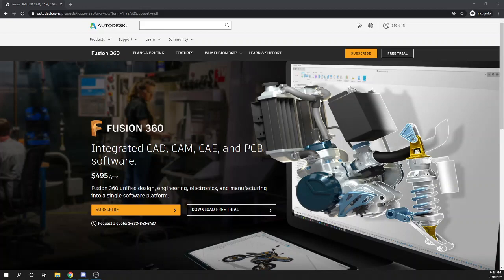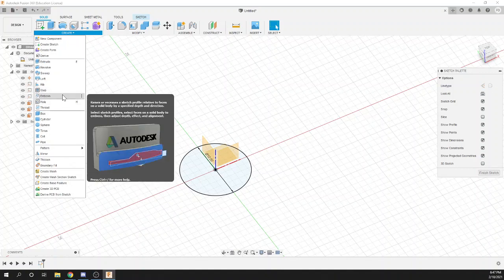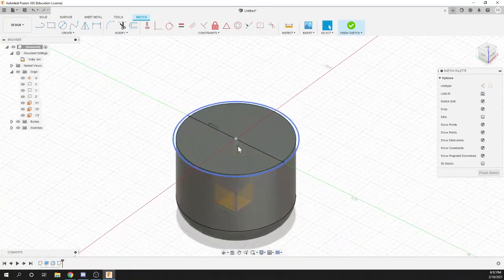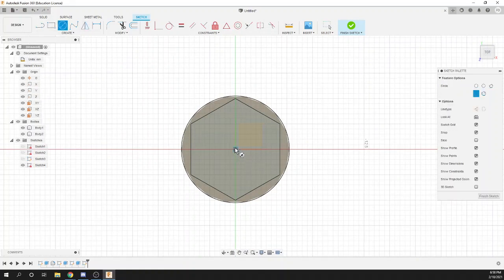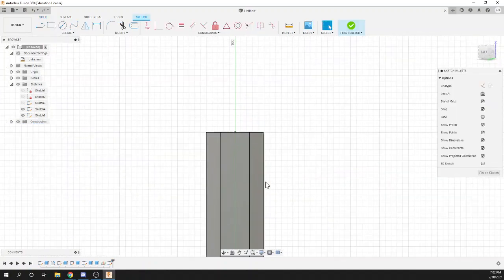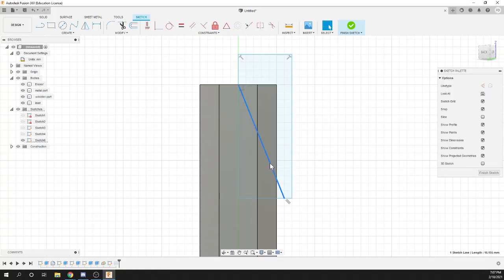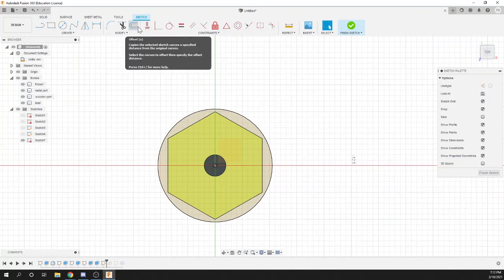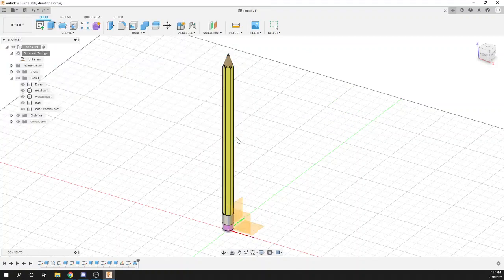Fusion 360 Lesson 1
Lesson 1 of the 3DPC Fusion 360 Lesson Series